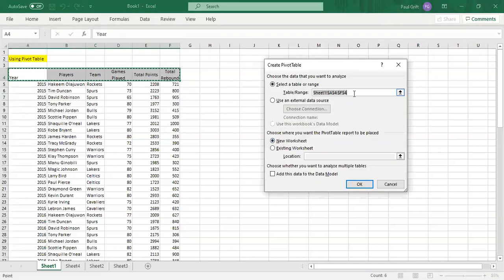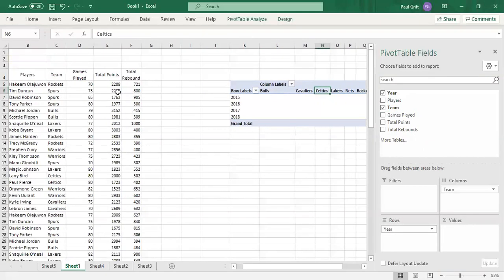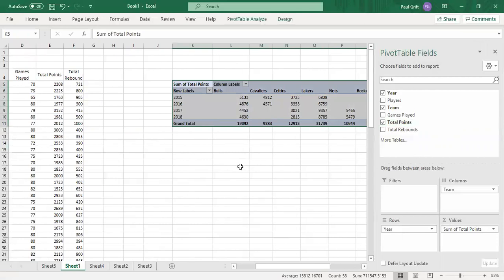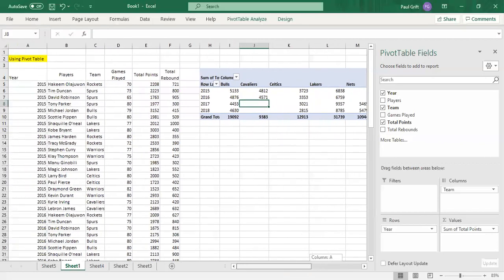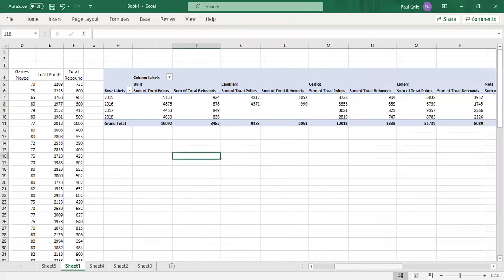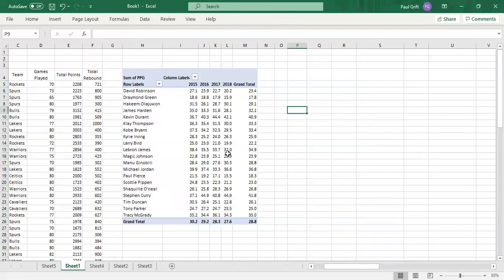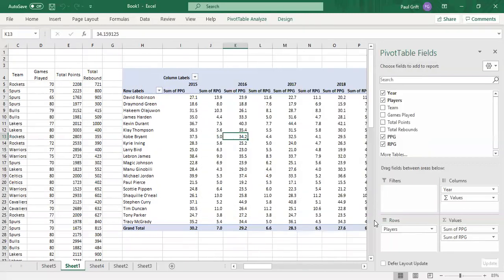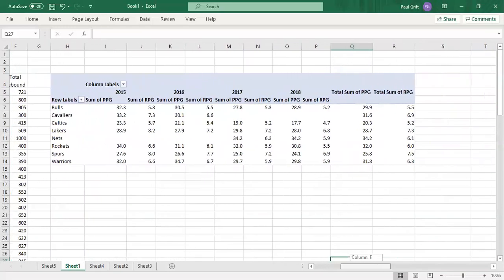How to compute NBA Stats (PPG and RPG) Using Pivot Table in MS Excel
Arbitrary statistics have been used for the purposes of computing the statistics